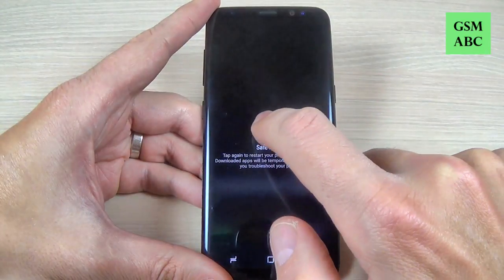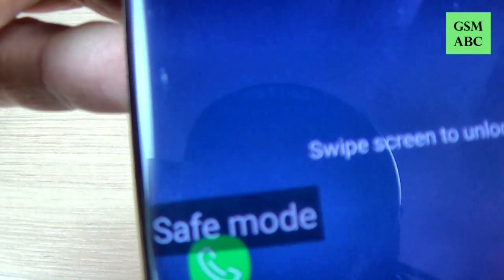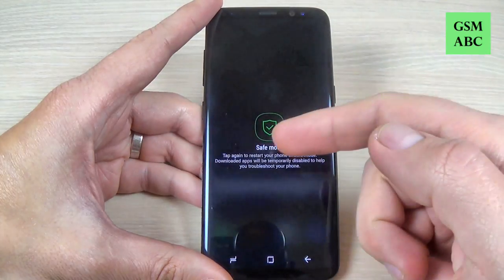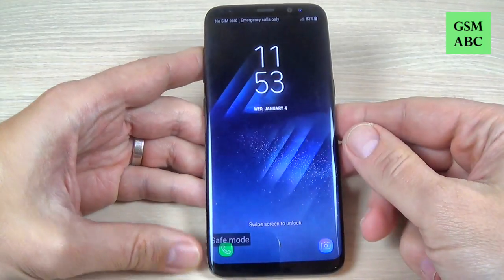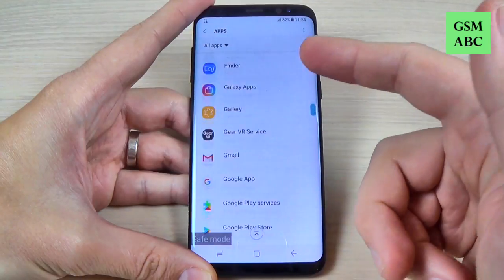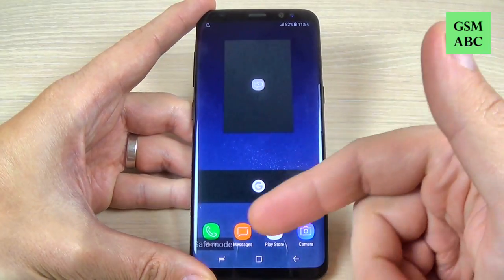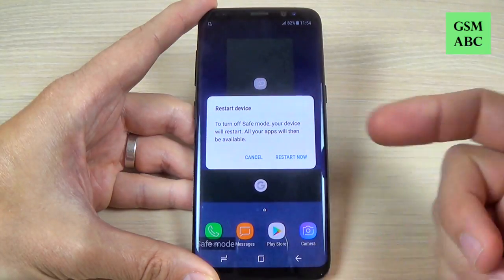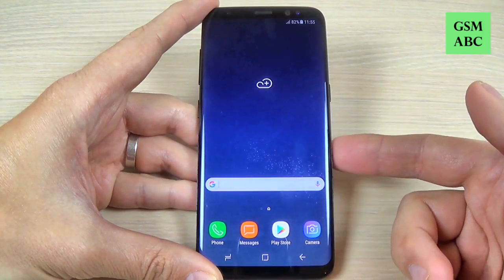ENABLE SAFE MODE Samsung Galaxy S8, S8+ and NOTE 8 | How to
In this tutorial I will show you how to enable and disable SAFE MODE on Samsung Galaxy S8, S8+ and NOTE 8. You can use this option if you want to turn off and uninstall apps or malware that causing troubles on your phone.
IMPORTANT
- SAFE MODE allows to your device to run without non-essential applications. You can try it before to do a factory reset to your phone!